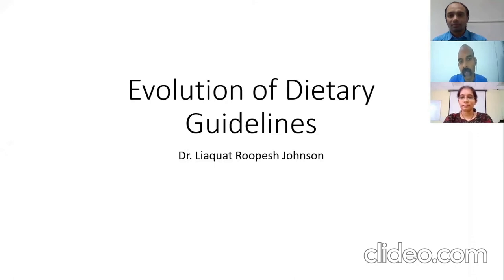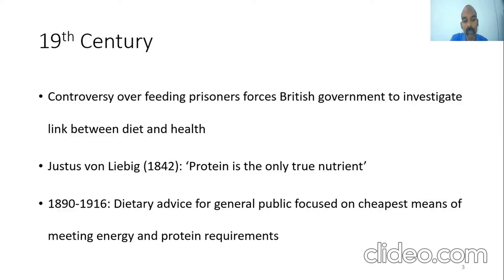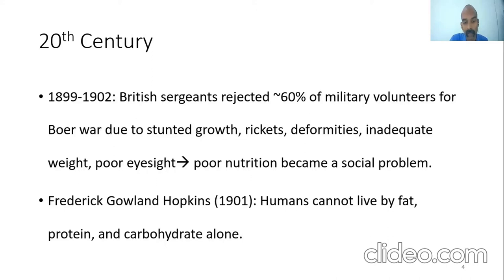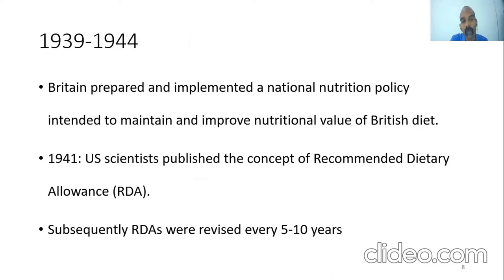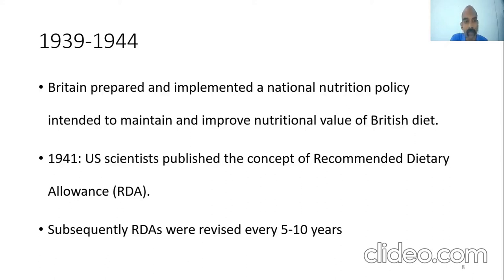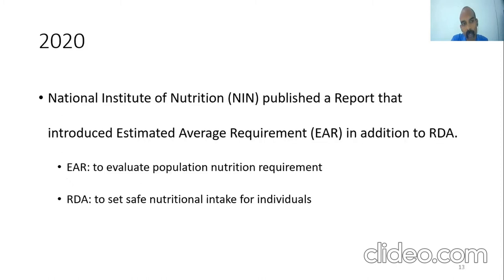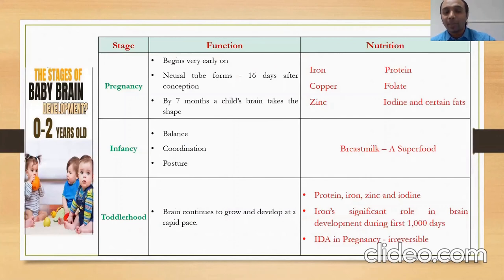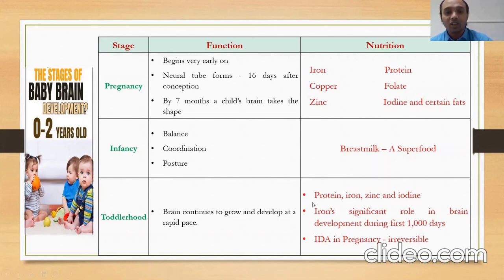Nutritional Guidelines - Evolution, General guidelines and Guidelines in Special Situations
Dear Viewers, this is the 2nd instalment in the Nutrition series for Medical Undergraduates by Academia IAPSM Econnect. This video explains about
1. Evolution of Nutritional guidelines.
2. General guidelines on Nutrition.
3. Dietary Guidelines in Pregnancy & Infancy